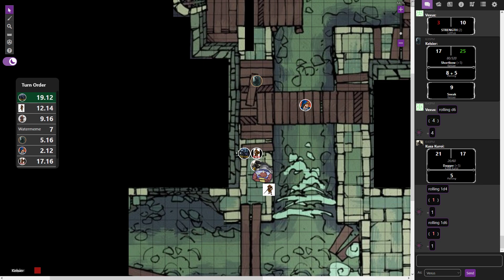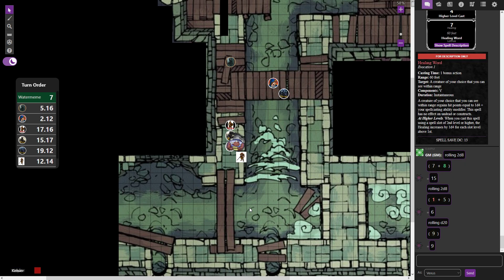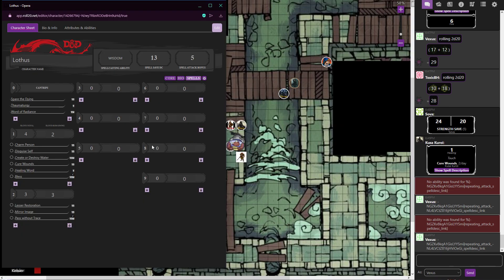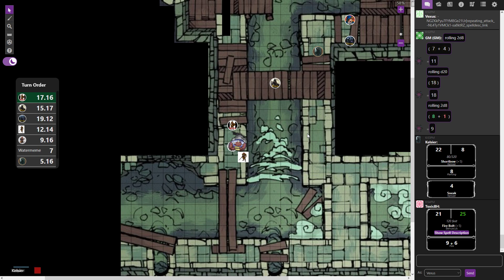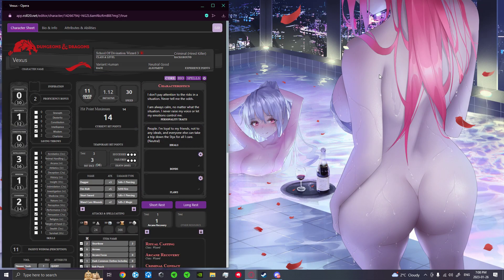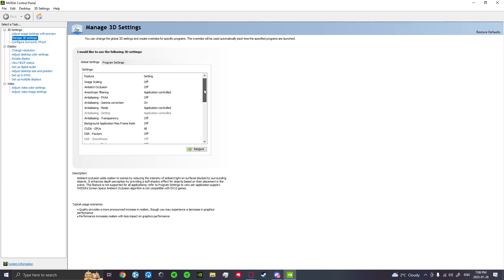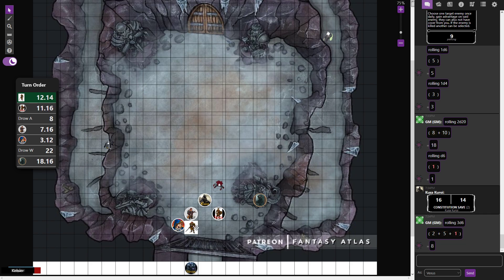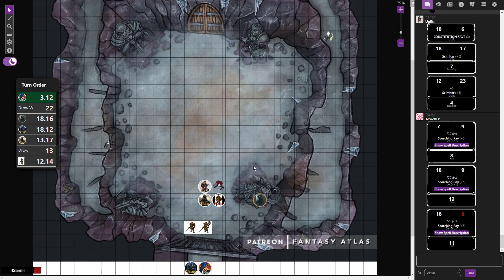DND Mirror 12